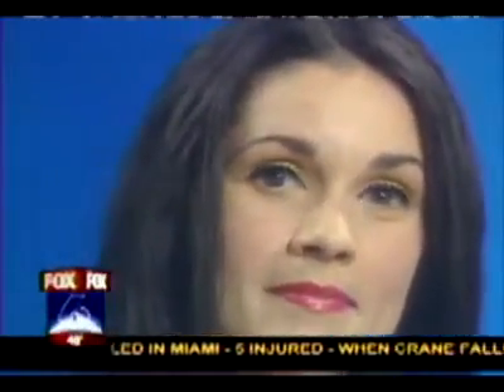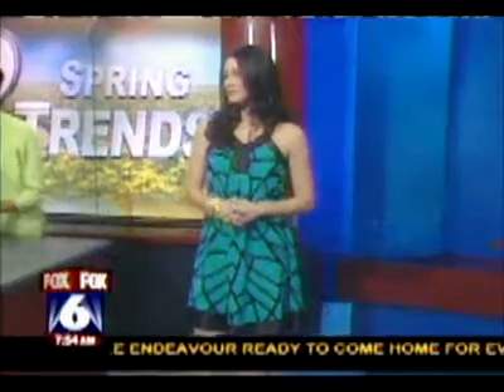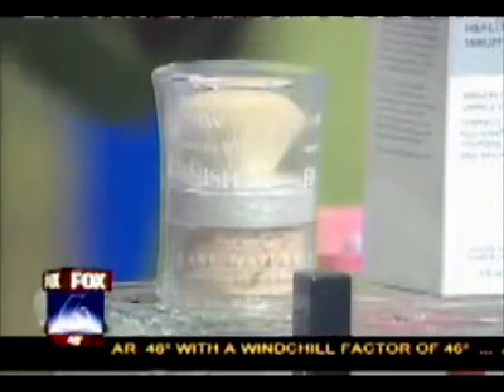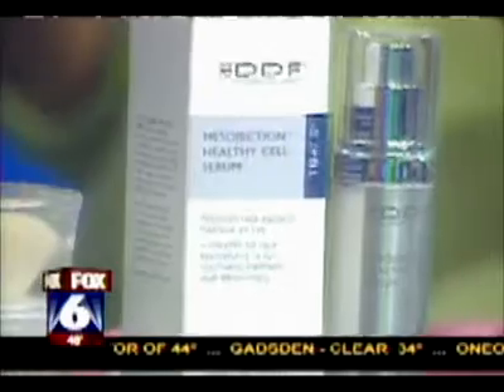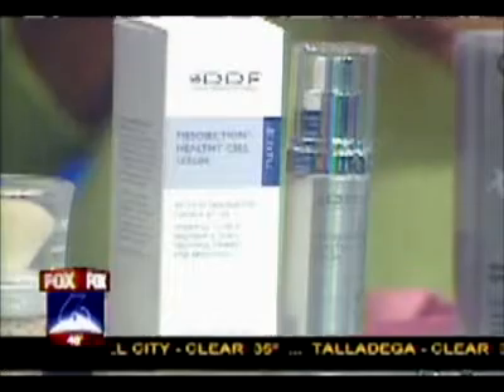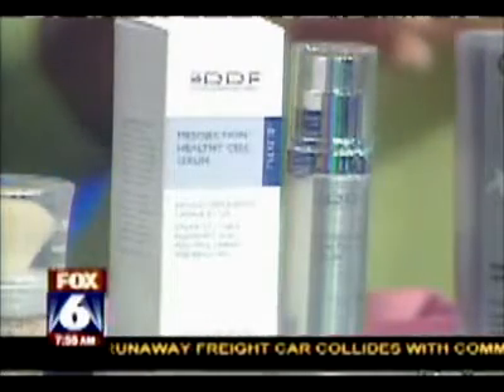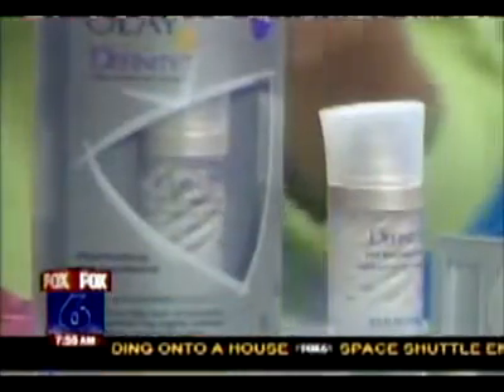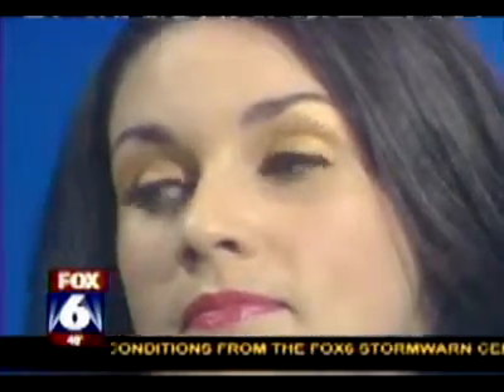Jestina Howard on Good Day Alabama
Jestina Howard, Aware Cosmetics talks about tips & tricks for makeup.